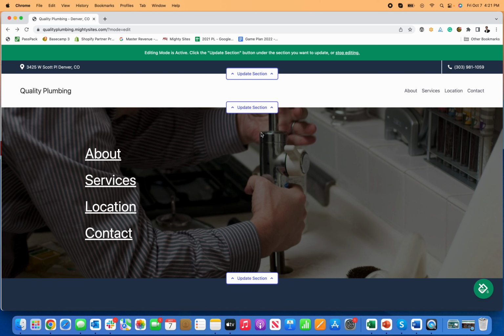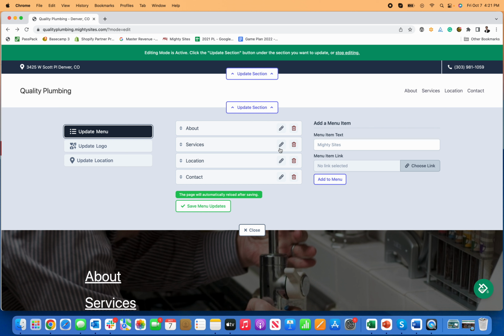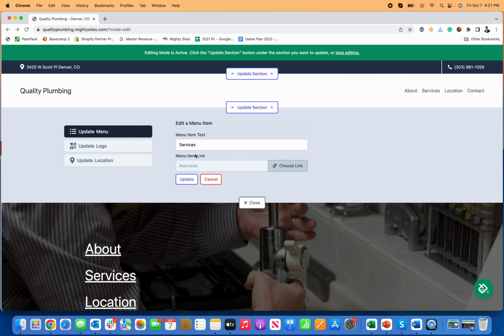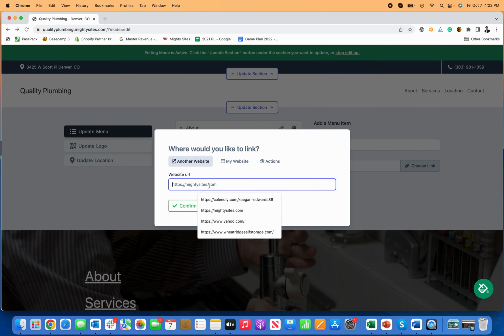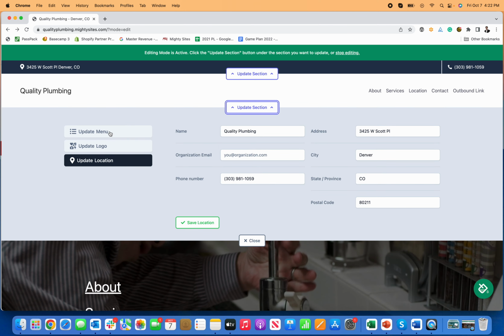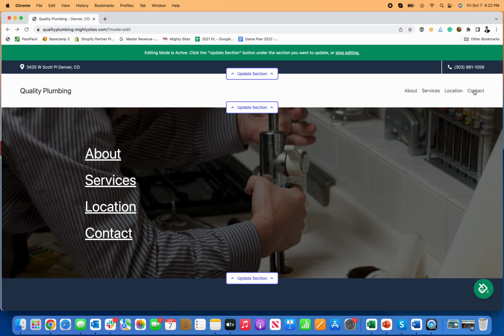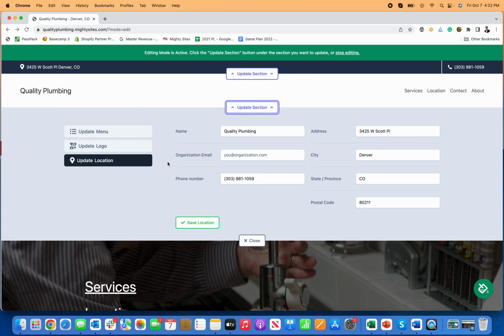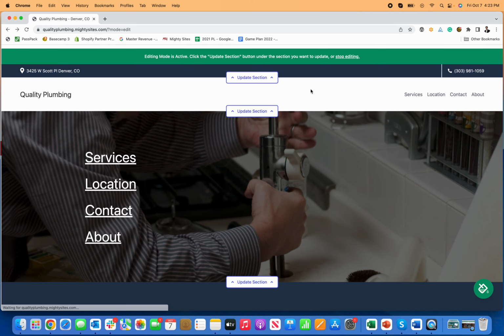How To Edit Navigation Main Menu on Your Small Business Website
This video tutorial shows you how to add or delete main menu navigation items. You will also learn how to change links or reorder your navigation items.